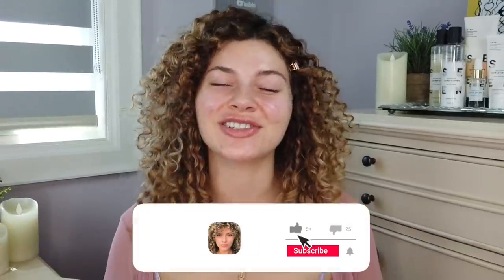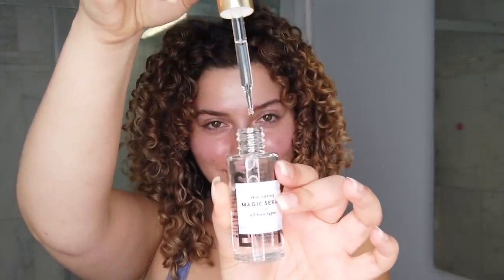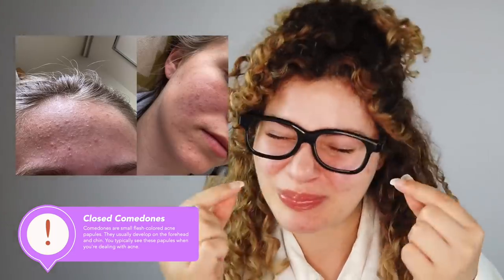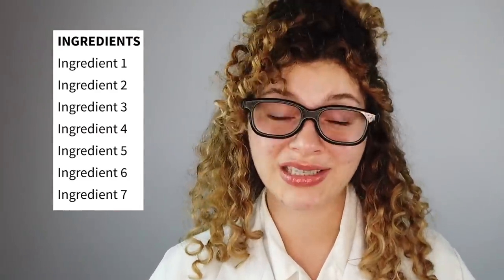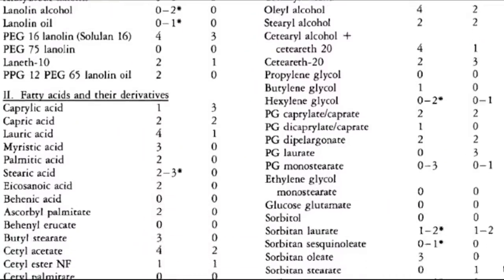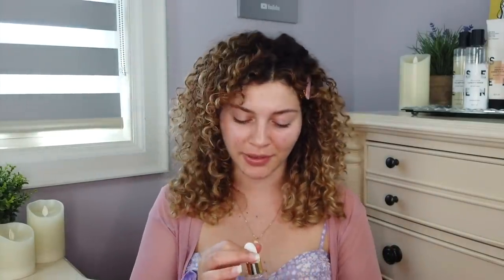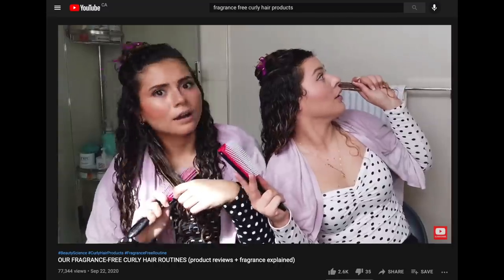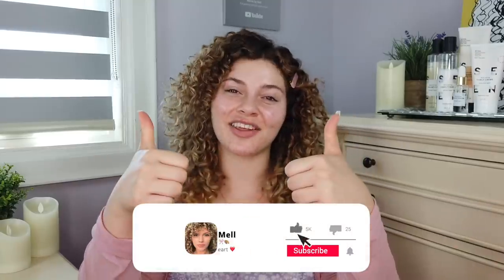ARE YOUR CURLY HAIR PRODUCTS CAUSING ACNE? (causes, symptoms and solutions)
Might your haircare be the cause of your acne? While we dedicate 99.9% of the content on this channel to hair care, the hair care products we use might be causing some of our acne. In this video, we are going to get nitty-gritty about ingredients and comedogenicity and get scientific about ingredients that you may want to look out for if you are blemish-prone like me, plus I’m proud to have partnered with SEEN, the skin-caring non-comedogenic dermatologist-founded haircare brand I discovered over 1 year ago on the hunt for fragrance-free hair products, to share some of the revolutionary skin-friendly hair care options + their latest launch, the Magic Hair Serum! So without further ado, let's pop into it (you know, like pop like a pimple).

Products Mentioned👇🏻

Limited Edition Purple Zebra Print Microfiber Hair Towel Wrap

📚REFERENCES 📚

Why Comedogenicity Ratings Are Kinda BS | Lab Muffin Beauty Science

Rubin IK. Efficacy of a Non-Comedogenic Hair Care Regimen for the Reduction of Mild-to-Moderate Truncal and Facial Acne: A Single-Arm 8-Week Study. J Drugs Dermatol. 2021 Jun 1;20(6):690-693. doi: 10.36849/JDD.2021.5772. PMID: 34076395.

Rubin IK, S. Gourion-Arisquaud. Deposition and Retention of Hair Care Product Residue Over Time on Specific Skin Areas. J Drugs Dermatol.
2020 April ;19(4):419-425. doi:10.36849/JDD.2020.4809.

Draelos ZD, DiNardo JC. A re-evaluation of the comedogenicity concept. J Am Acad Dermatol. 2006 Mar;54(3):507-12. doi: 10.1016/j.jaad.2005.11.1058. PMID: 16488305.

D. M. Thiboutot. The role of follicular hyperkeratinization in acne. Journal of Dermatological Treatment. 2000 December; 11(2):5-8, DOI: 10.1080/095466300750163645

ACNE FROM HAIR PRODUCTS EXPLAINED: causes, symptoms, and solutions 0:00
What are the Different Forms of Acne and Blemishes caused by beauty products? 2:10
What is comedonal acne? 4:11
How can your haircare cause acne? | Comedogenicity & Comedogenic Ingredients Explained 5:28
How can you avoid acne from hair products? + Product Recommendations 8:12
7 Tips for Avoiding Acne from Your Hair Care products 11:54